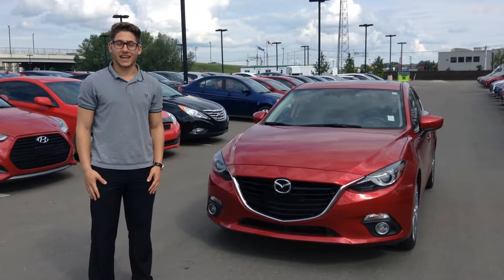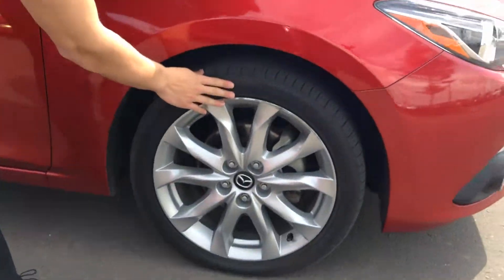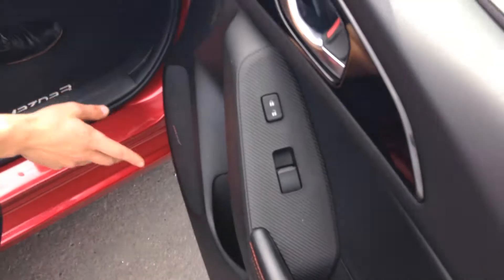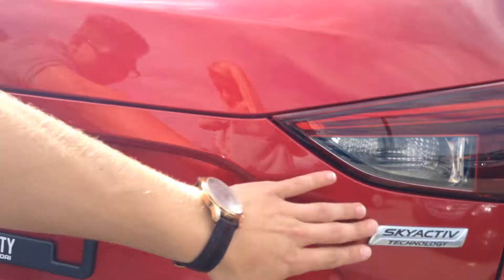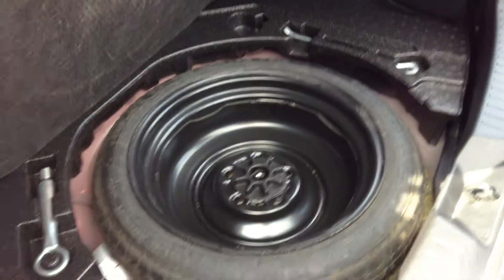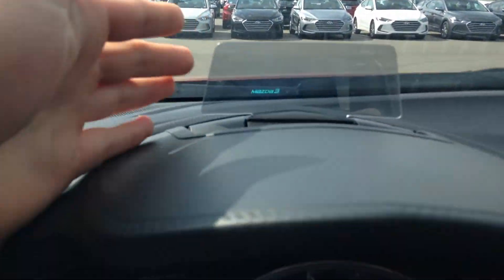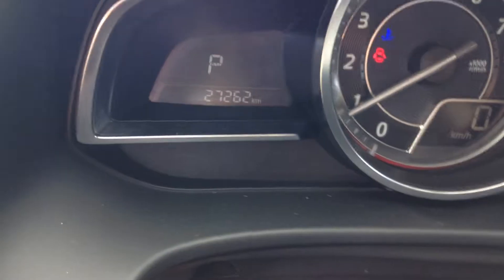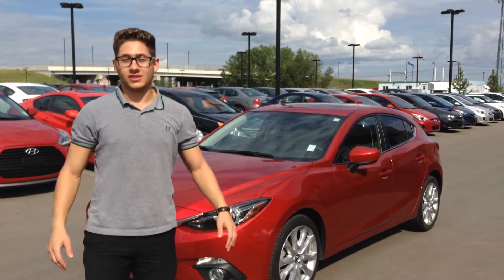Mazda 3 || Edmonton Hyundai Dealer